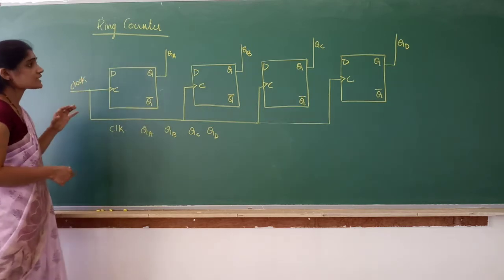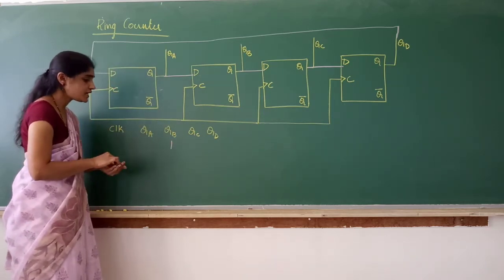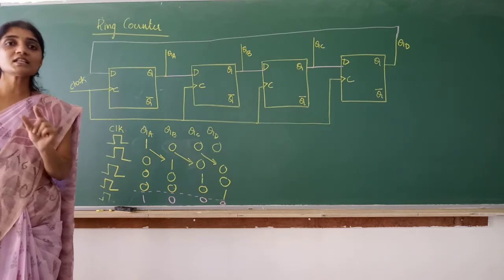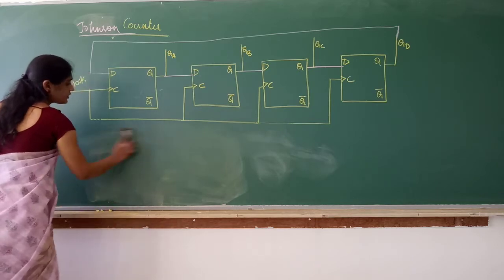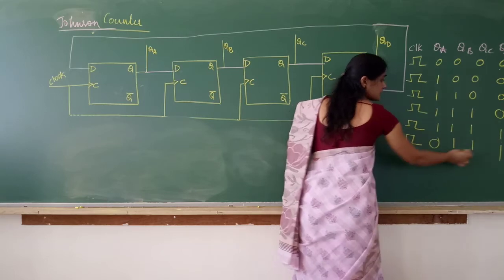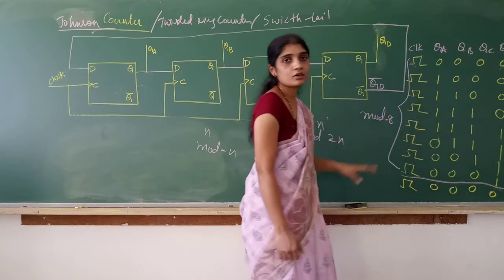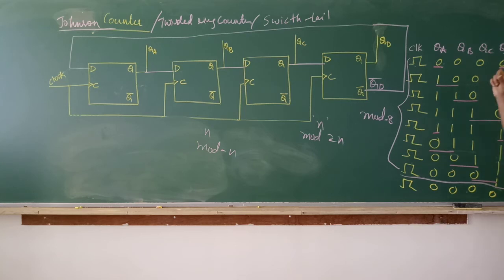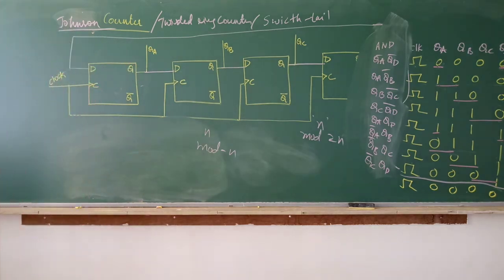Module4_Class9 _Ringcounter_Johnsoncounter